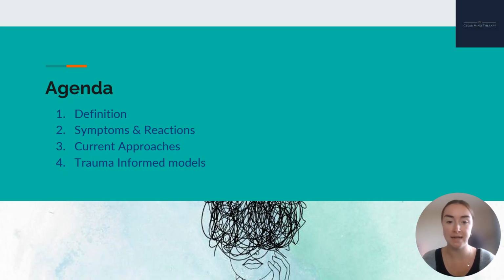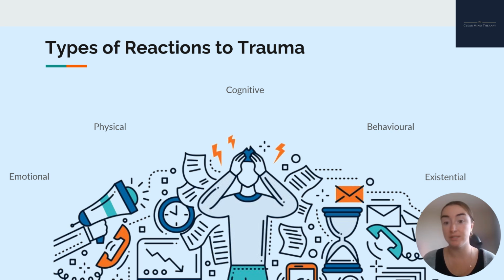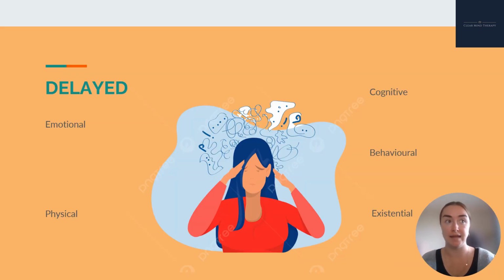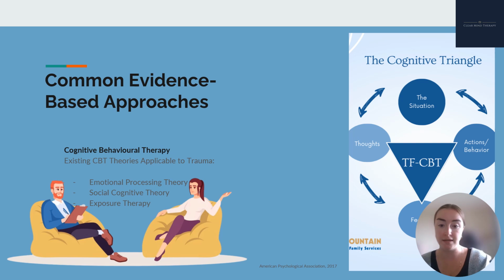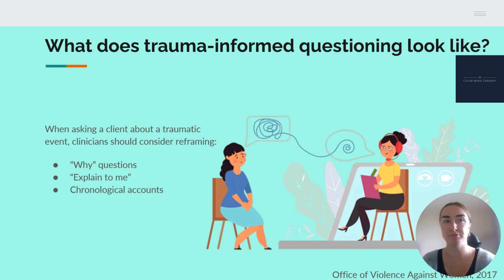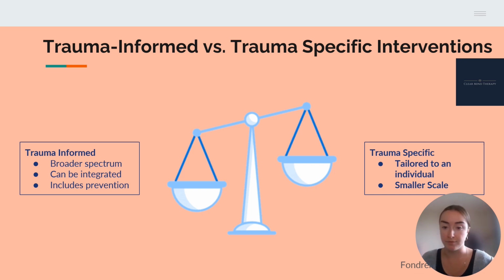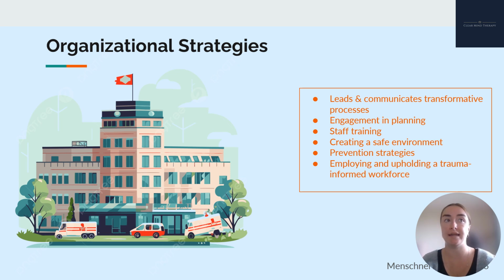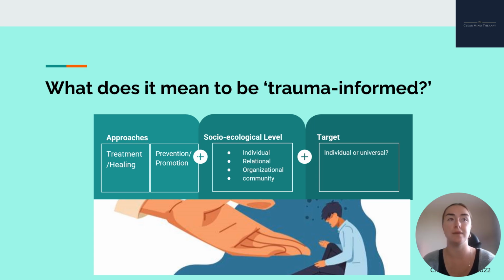Trauma Care Approaches Webinar - Clear Mind Therapy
Virtual Counselling and Psychotherapy in Ontario

Living with trauma symptoms and post-traumatic stress disorder can be incredibly difficult. Join this webinar to learn about a variety of evidence-based strategies and theories that can help you recognize and reduce your symptoms as they relate to trauma. Explore the systems and resources available to help you respond and resist re-traumatization.